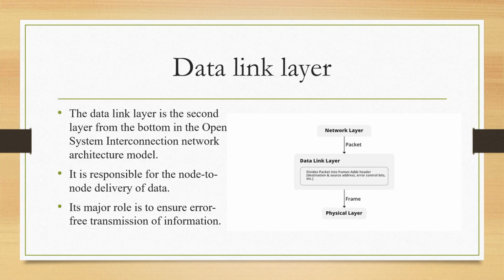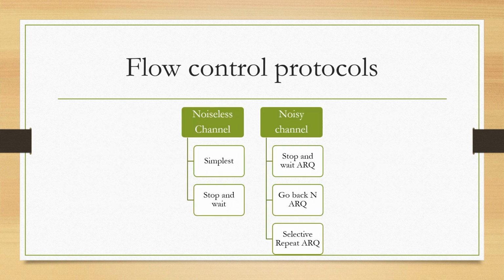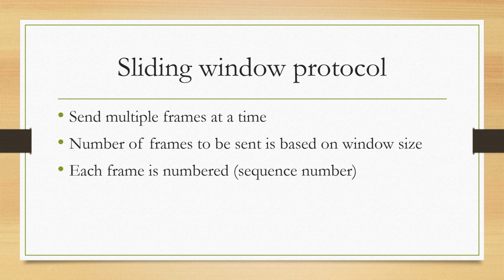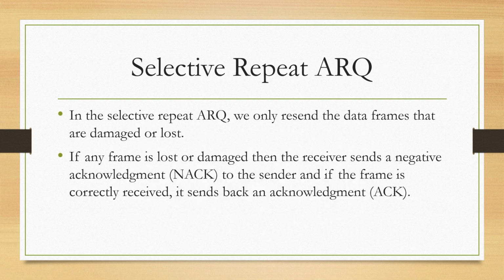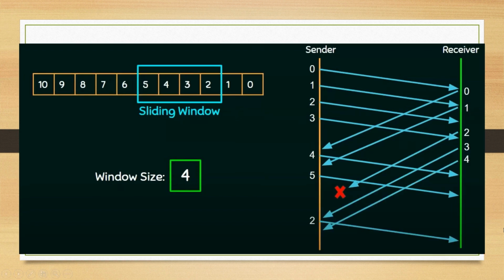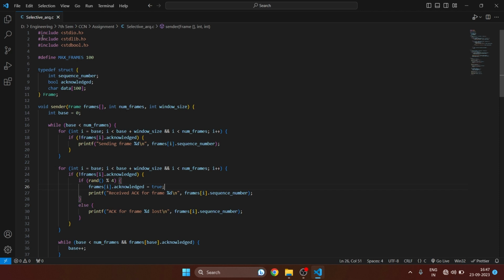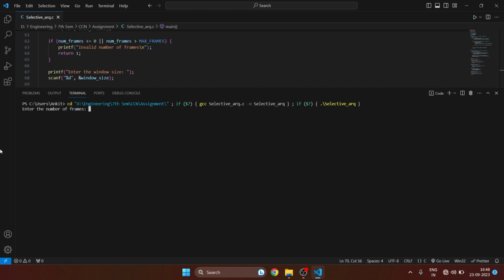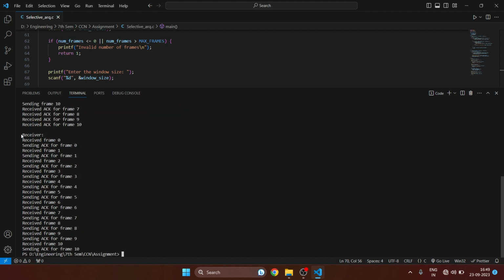Selective Repeat Protocol | Simulation using C-language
In this video I have covered Selective Repeat Protocol and simulated it using C-language.